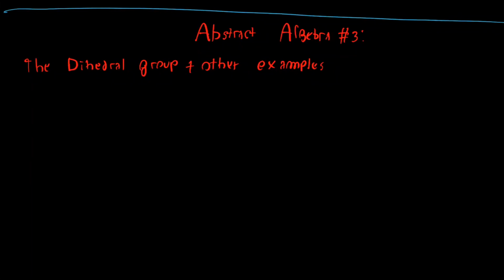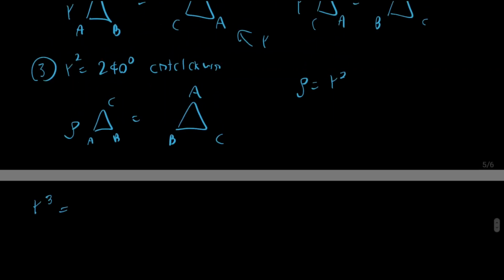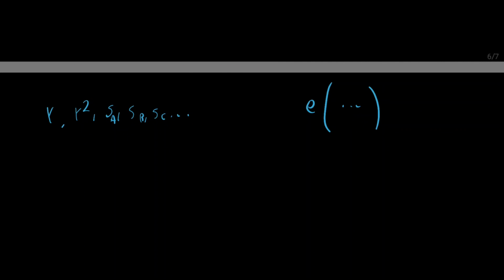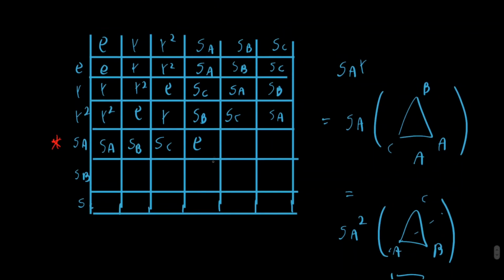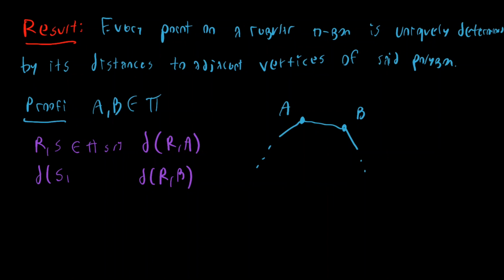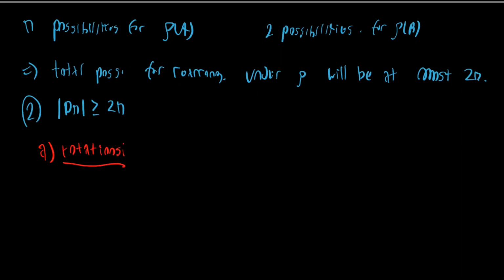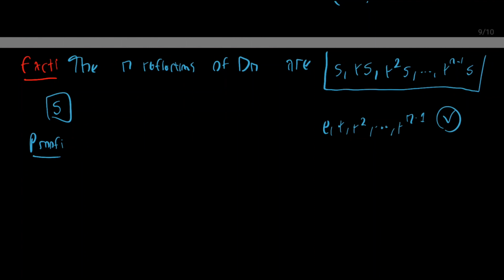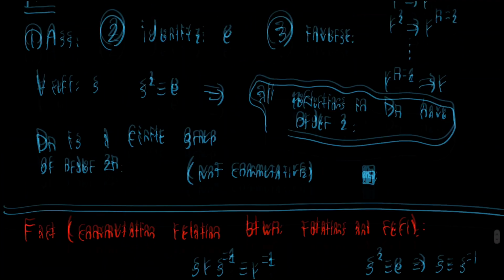Abstract Algebra 3: Dihedral groups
In this video we will look at the dihedral group of order 6 (group of symmetries of an equilateral triangle) as well as dihedral groups of general order 2n (groups of symmetries of regular n-gons).

groups
maths
mathematics
dihedral groups
symmetries
symmetry groups
ring theory
group theory
rings
ring
vector space
module
modules
fields
isomorphism
homomorphism
homomorphisms
isomorphisms
first isomorphism theorem
abstract algebra video series
free math lectures
free math lecture
free math video
abstract algebra course online free
abstract algebra course
undergrad
undergraduate mathematics
symmetries of n-gons
D3
regular n-gons
equilateral triangle
regular polygons
polygons
geometry